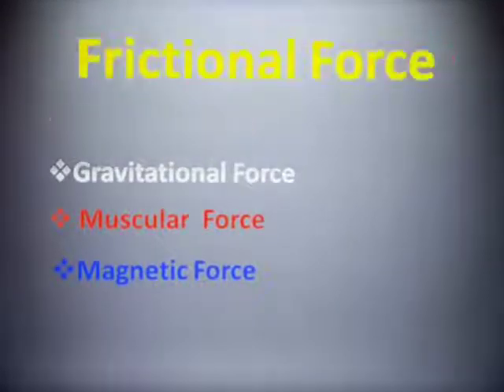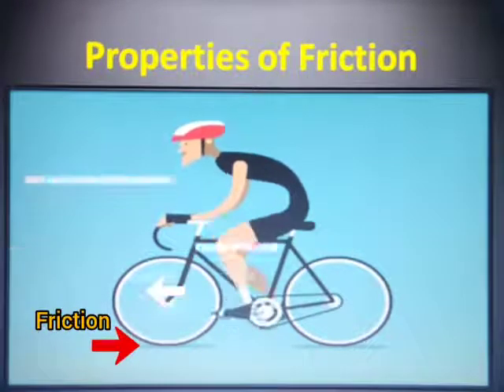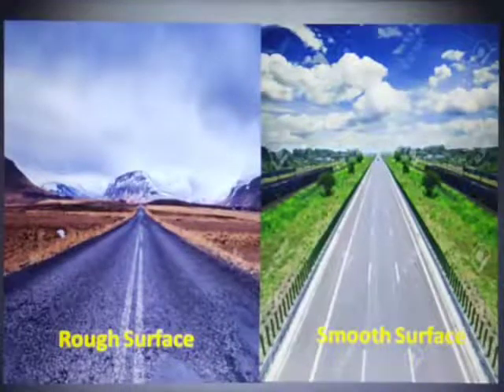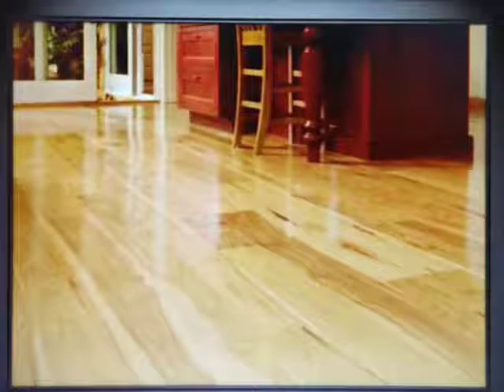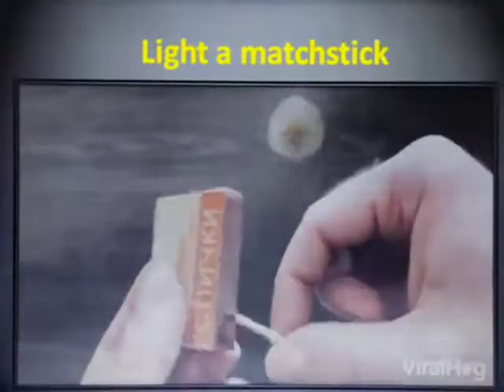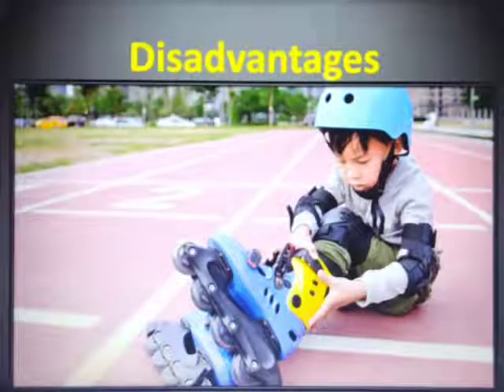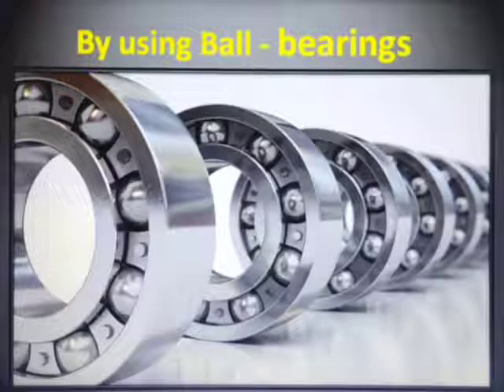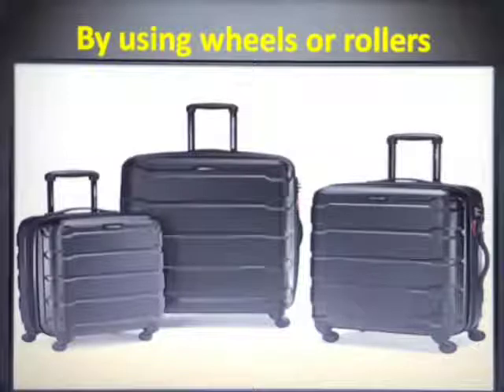Force and its typesI Class IV I EVS